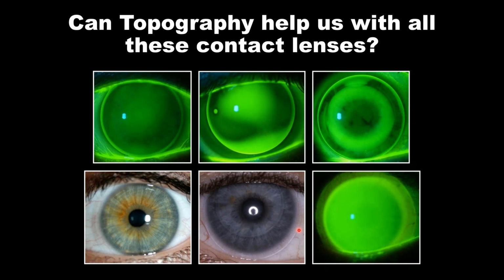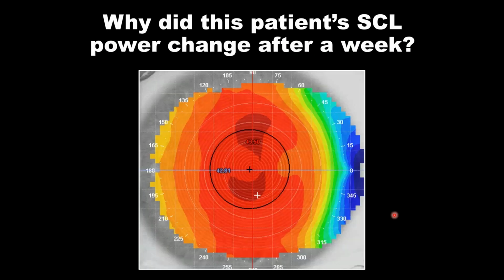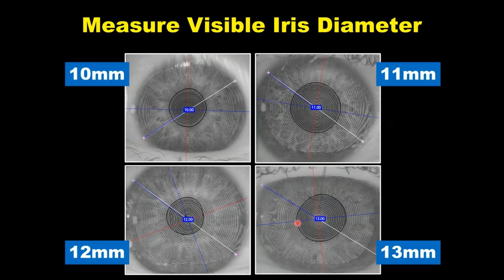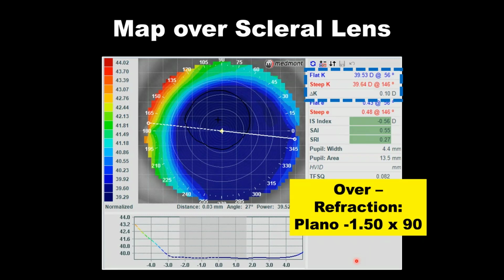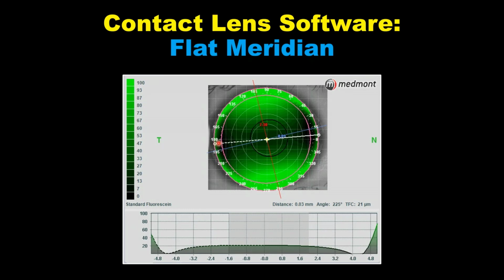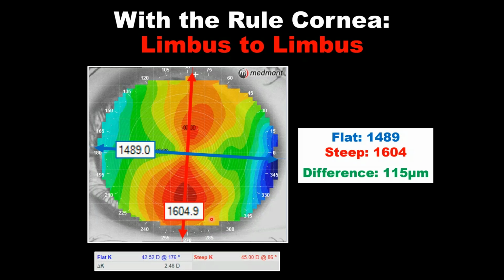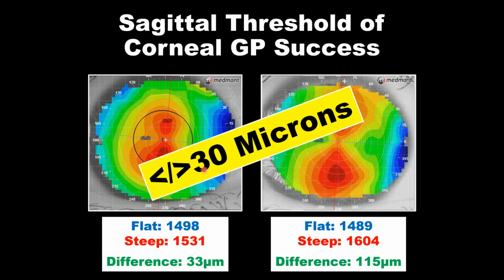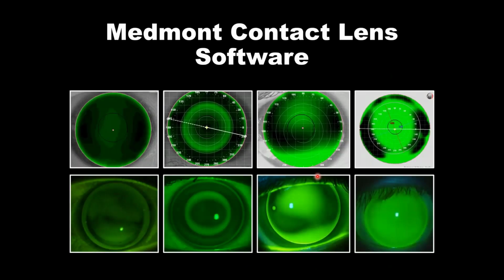What Eye Shape Tells us About Contact Lens Fit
This course will review eye shape and how it serves as a guide to understand contact lenses. How does it determine the right contact lens modality to begin with? How does eye shape dictate contact lens construction? How does eye shape predict potential challenges to a successful fit? How can it help us to improve efficiency in contact lens practice?